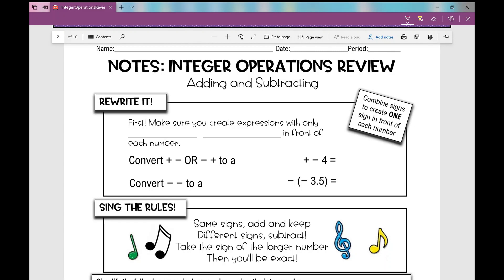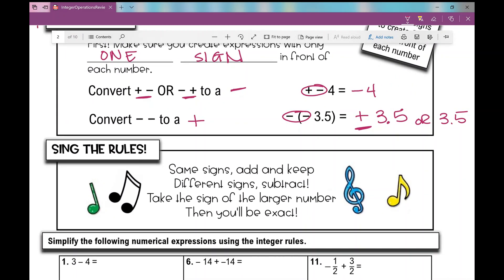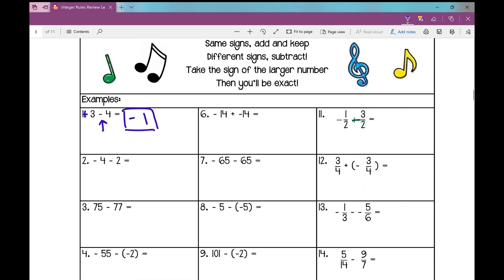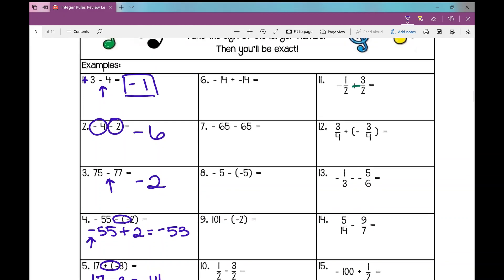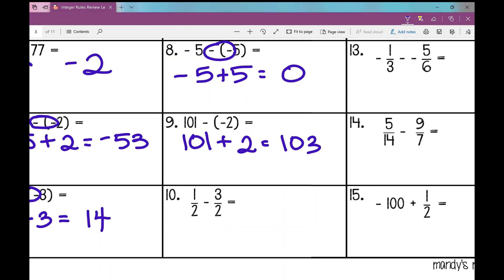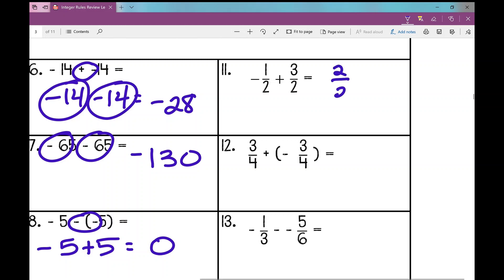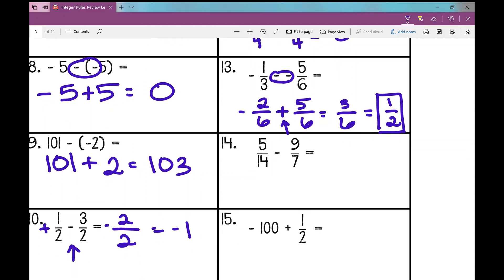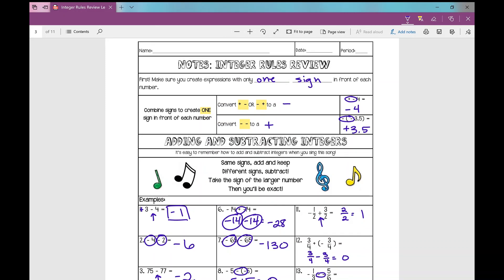Integer Operations Review: Adding and Subtracting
Review your integer rules when adding and subtracting numeric expressions. These examples include operations with fractions and decimals.

Access the notes and assignment to accompany the notes from my TpT store